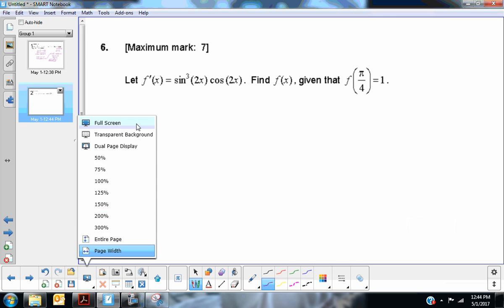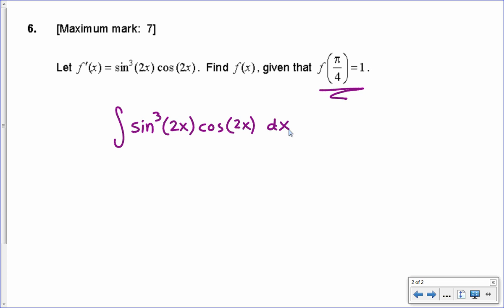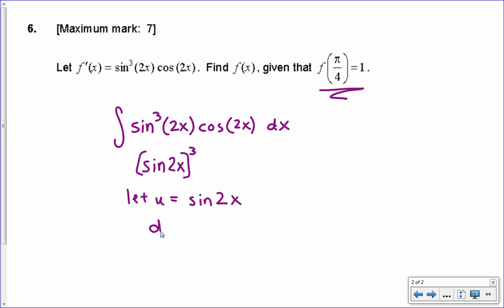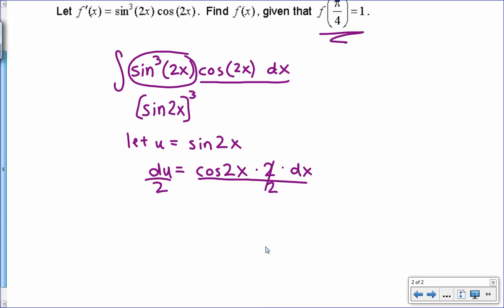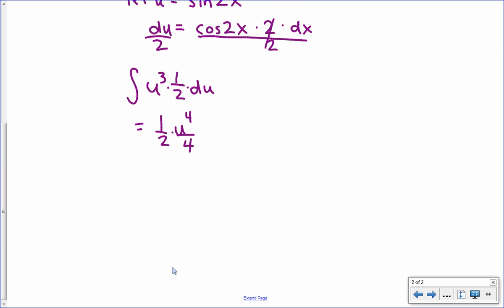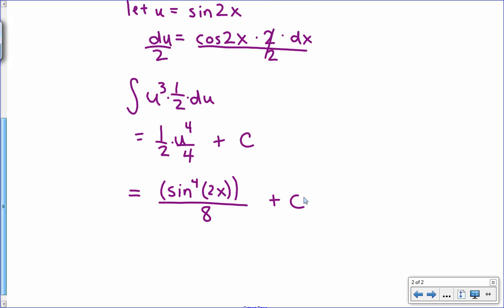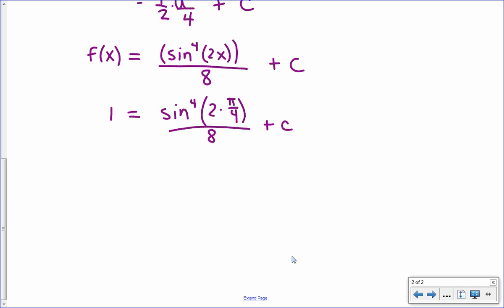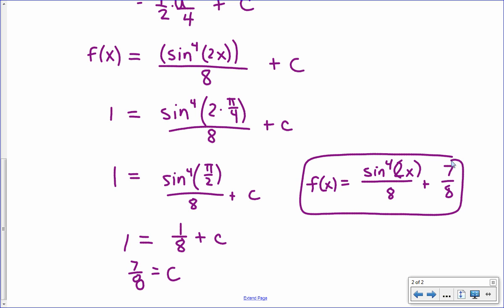[IB Math SL] Nov 2016 TZ0: Paper 1, Question 6